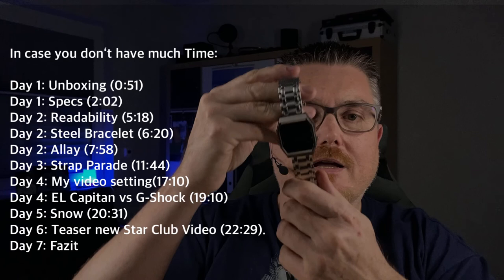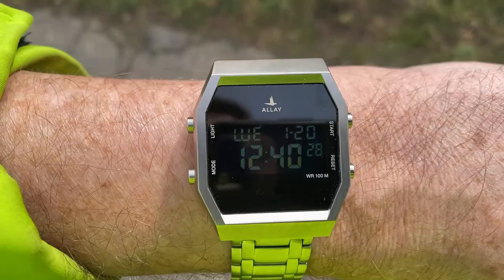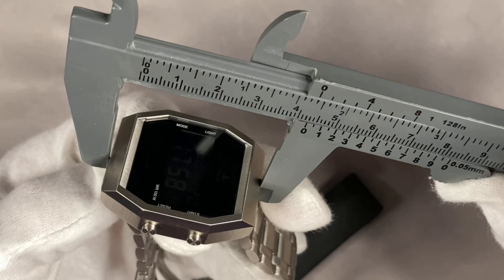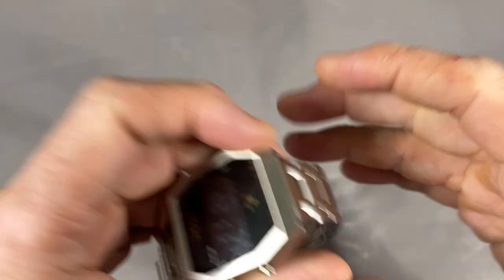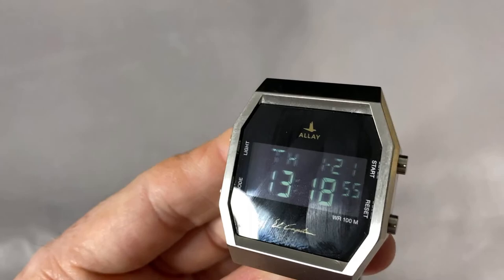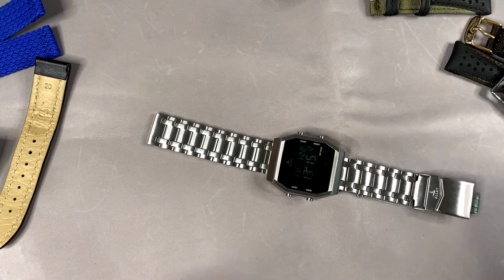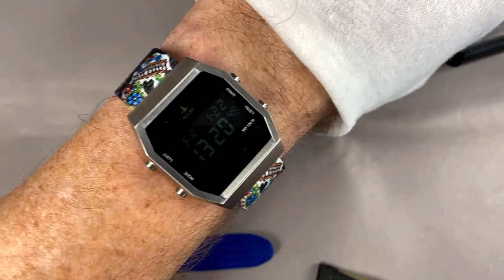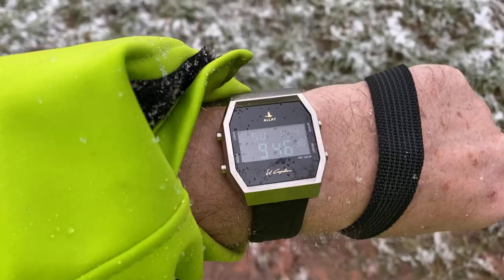One Week | Allay EL Capitan | Gorgeous 80ies